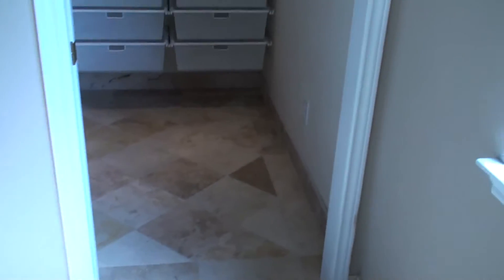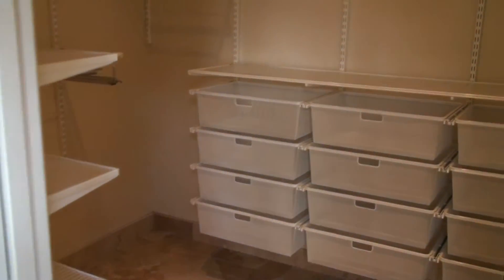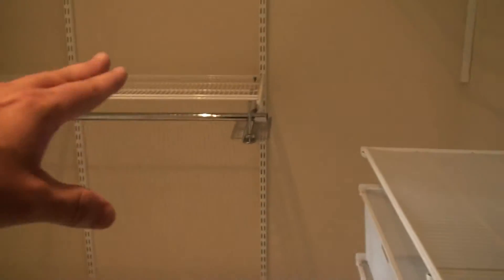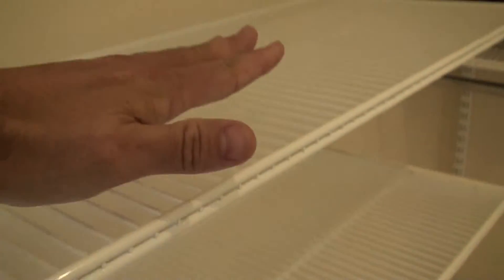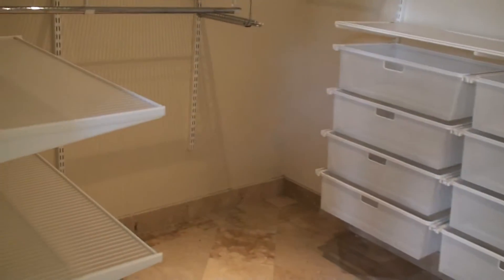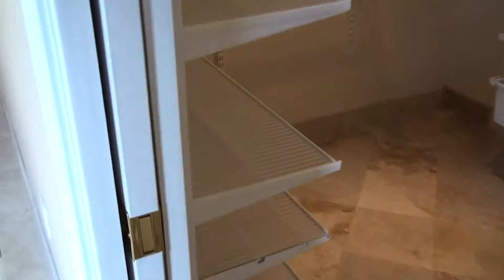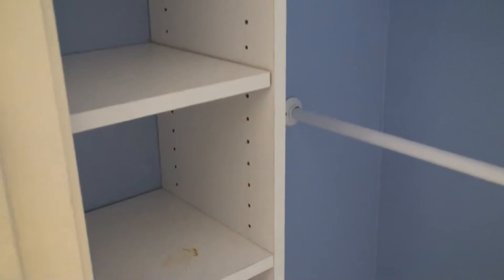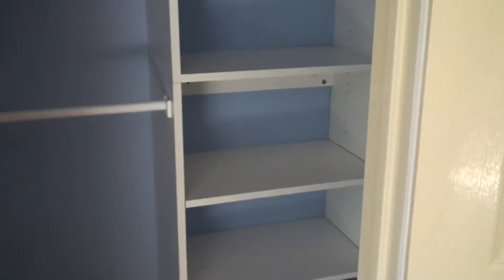Village of Western Oaks Home Western Oaks Home Sold By REALTOR Perry Henderson closets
Village of Western Oaks Home For Sale 5721 Abilene Austin TX Listed By Perry Henderson a top agent at Prudential Texas Realty